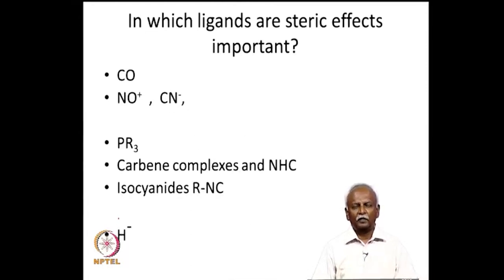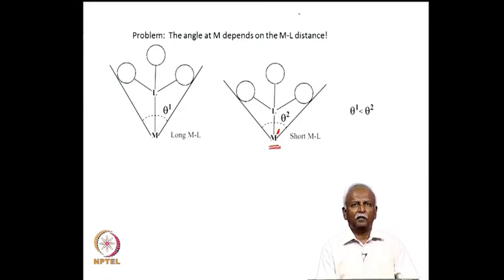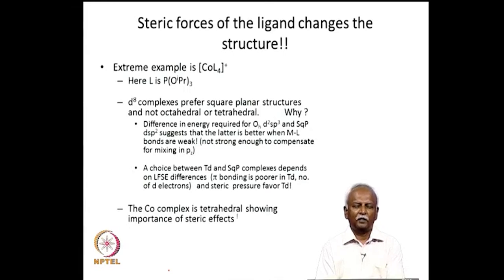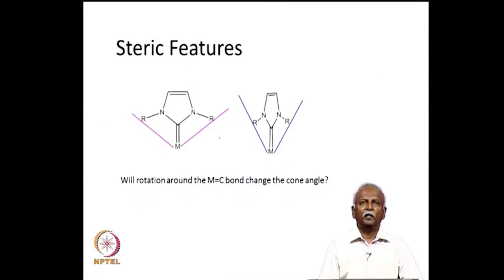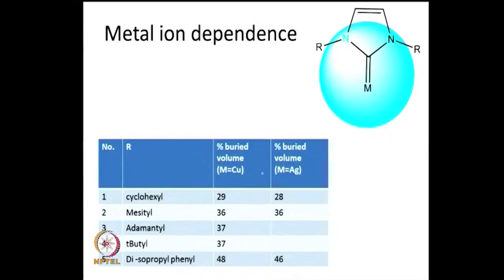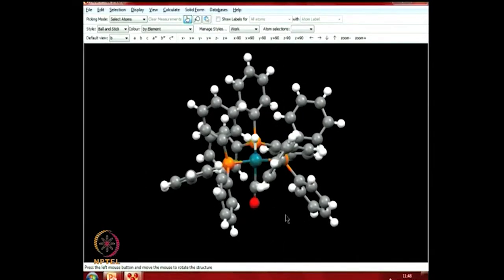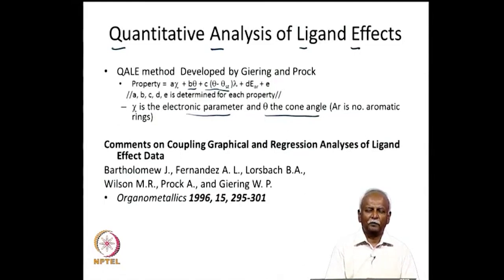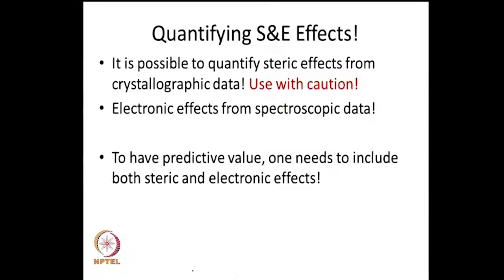Quantifying Steric and electronic factors